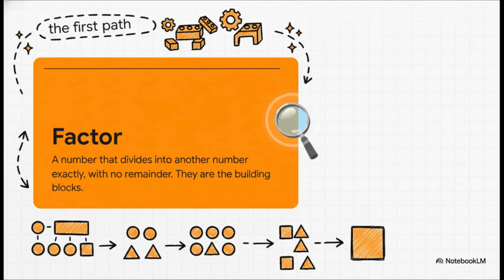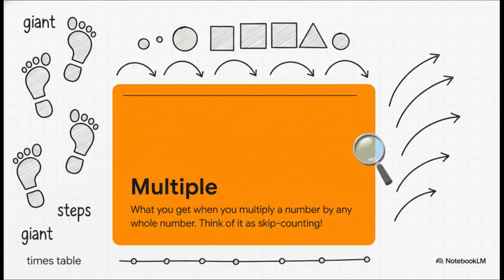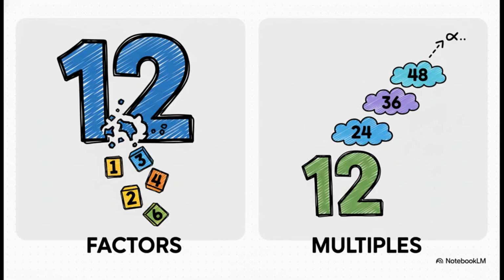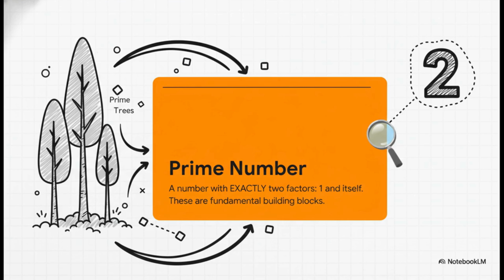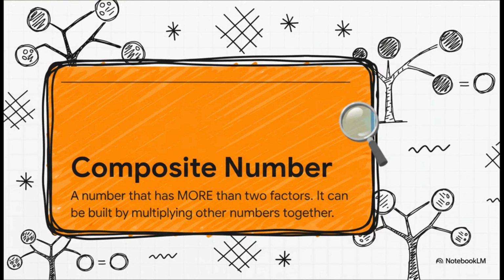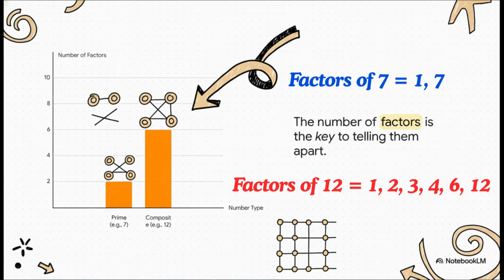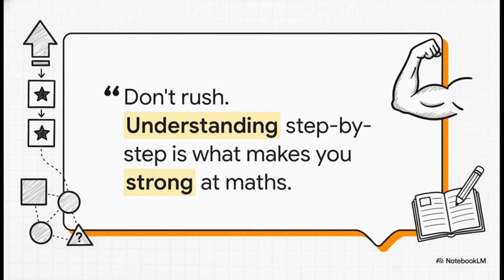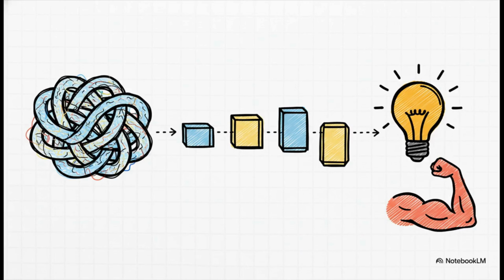Factors, Multiples, Prime & Composite Numbers Made Easy | Full Maths Lesson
Struggling with factors, multiples, prime numbers, and composite numbers? In this easy step-by-step maths lesson, we help students clearly understand the difference using simple tricks, real-life examples, and memory shortcuts.

In this lesson, students will learn:
✔ What factors are
✔ What multiples are
✔ How to identify prime numbers
✔ How to identify composite numbers
✔ Easy tricks to never mix them up

Perfect for primary and middle school students, revision, and building strong number foundations.
At EduLauncher, we make maths simple, visual, and confidence-boosting.